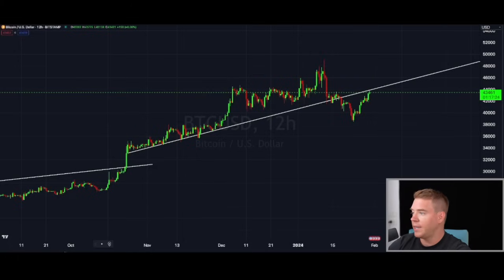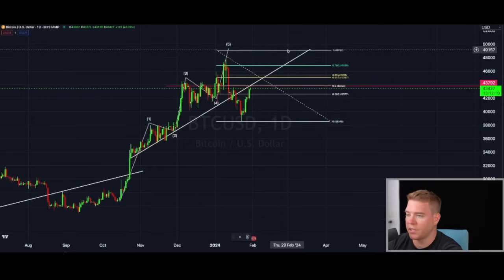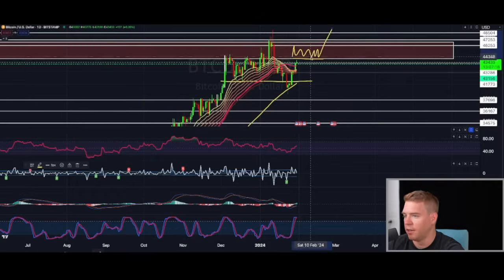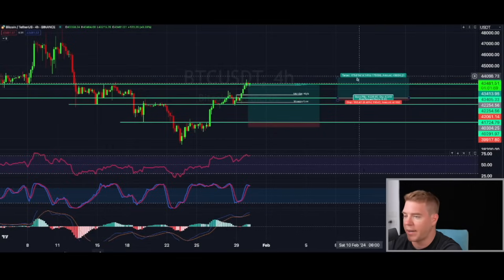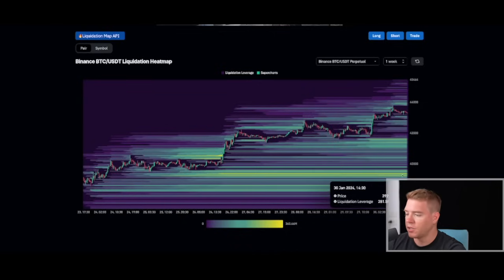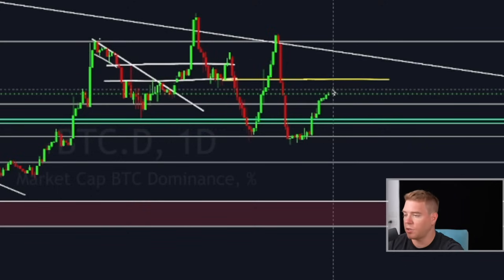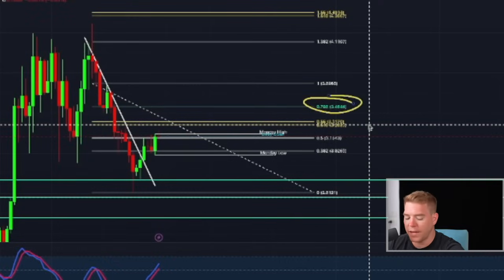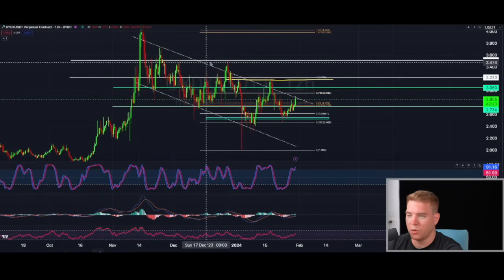DON'T SLEEP ON THIS!!! HISTORY ABOUT TO REPEAT FOR BITCOIN!!!!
It looks like that history is about to repeat itself for Bitcoin!!!
You definitely don't want to sleep on this next move!
I will show you all the data that i have found to support my thesis
about thenext Bitcoin move...1 billion dollar flew into the market yesterday
and this will not only send bitcoin higher.
Watch today's episode to see what i'm talking about!!!

GET $67350 IN BONUSES BELOW🔥

Register now!

⏰ Timestamps:

0:00 INTRO
0:38 BITCOIN TA
21:38 ALTCOINS ABOUT TO PUMP HIGHER!!!
33:49 OUTRO